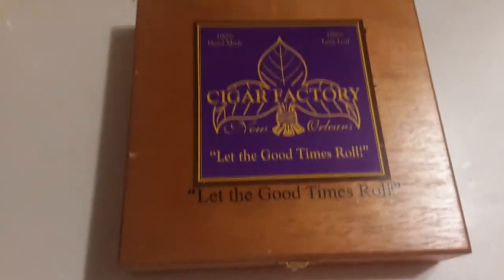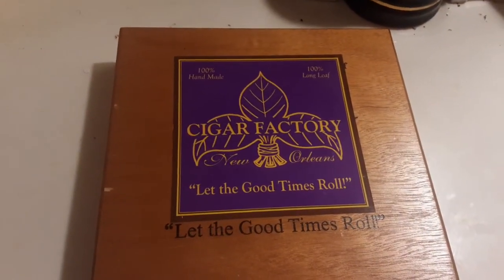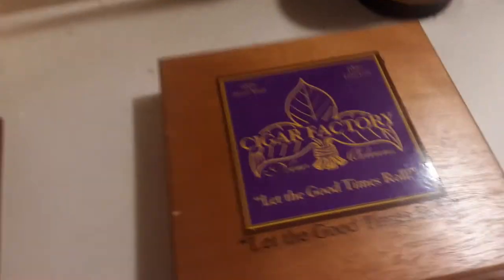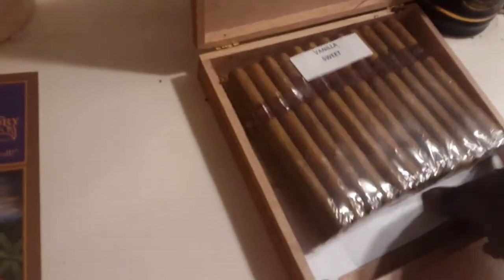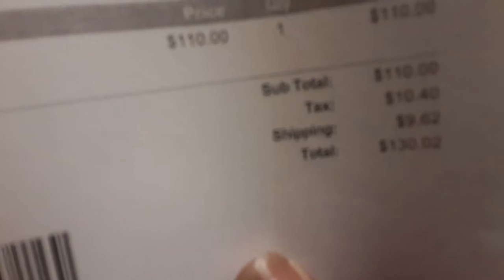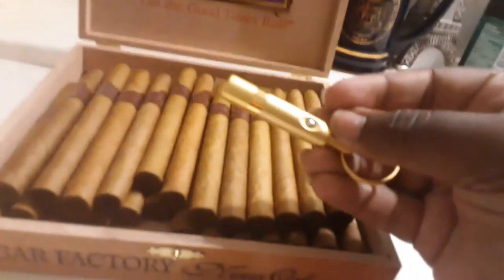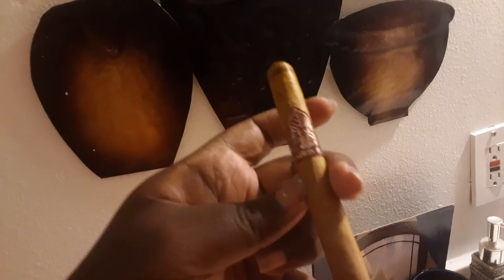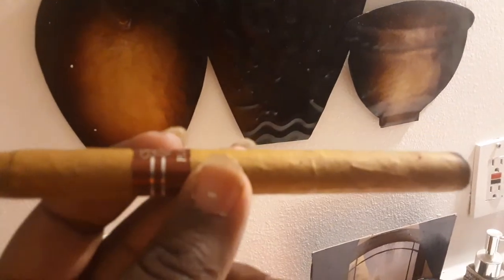Cigar Factory New Orleans Plantation Reserve sweet vanilla cigar review